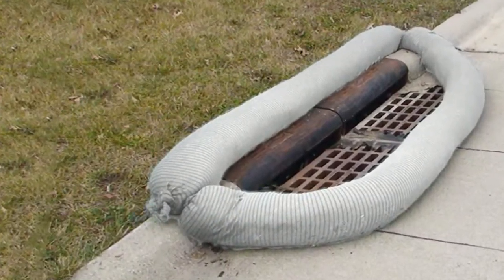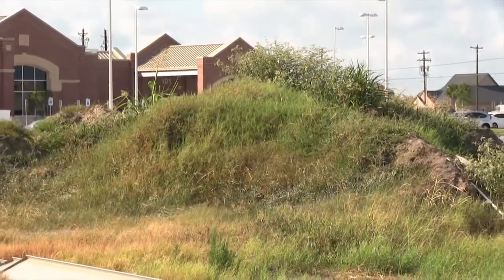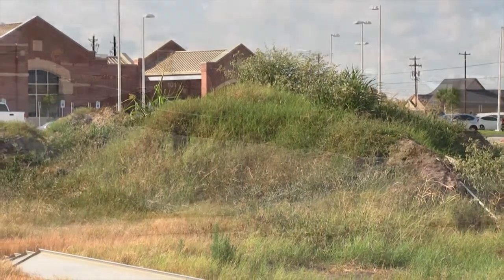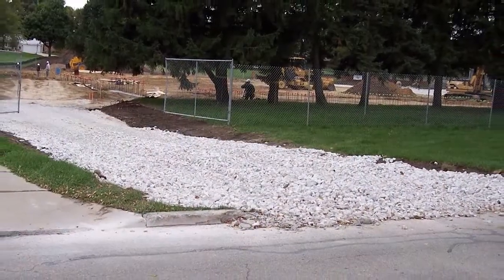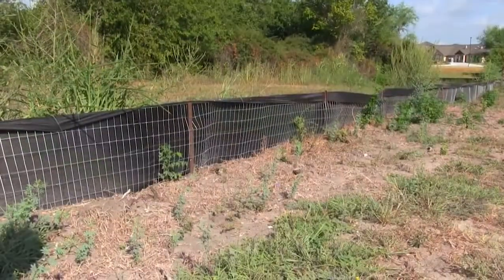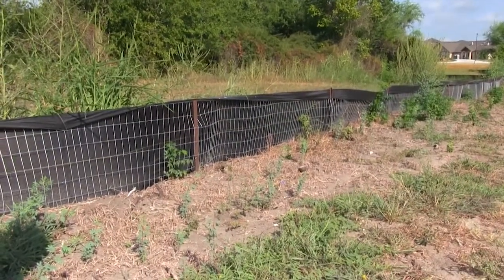ATTENTION Construction Sites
Please keep those storm drains clean and follow those Best Management Practices!